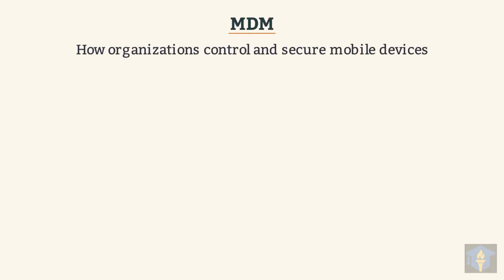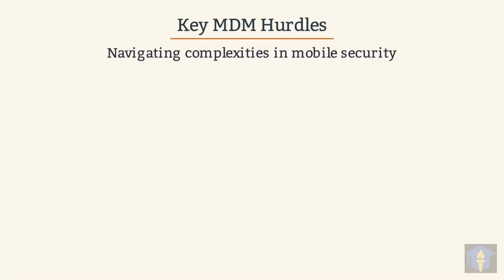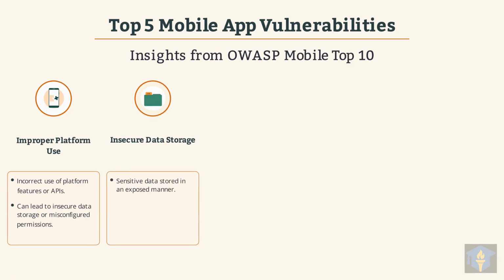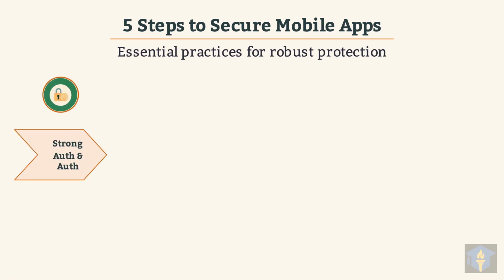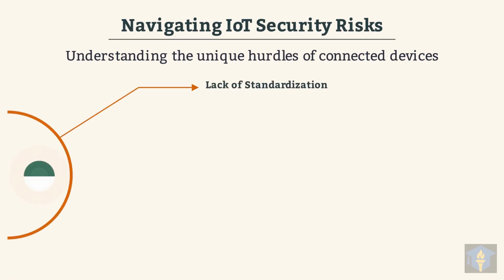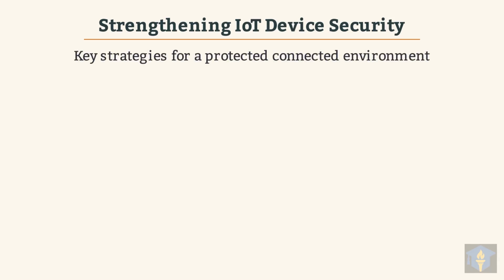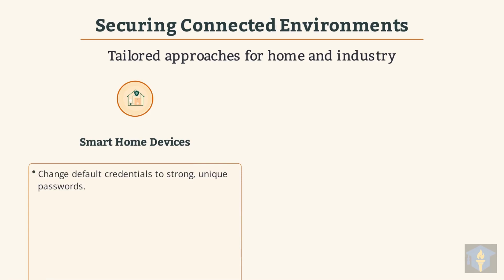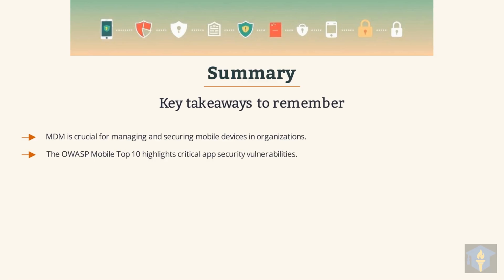Unit 11 Mobile and IoT Security